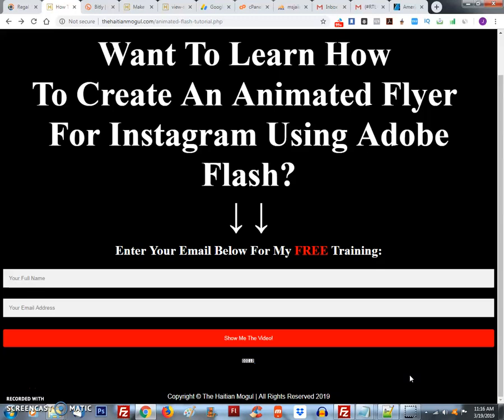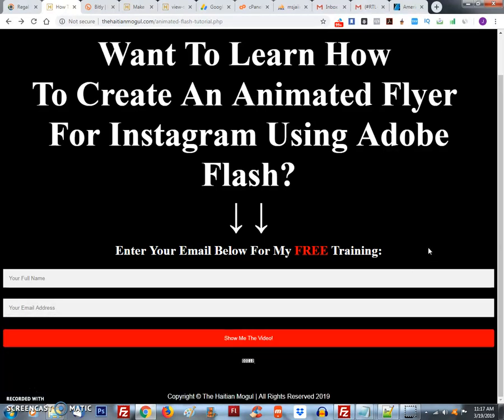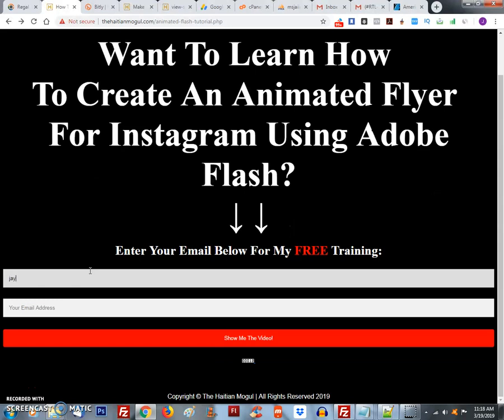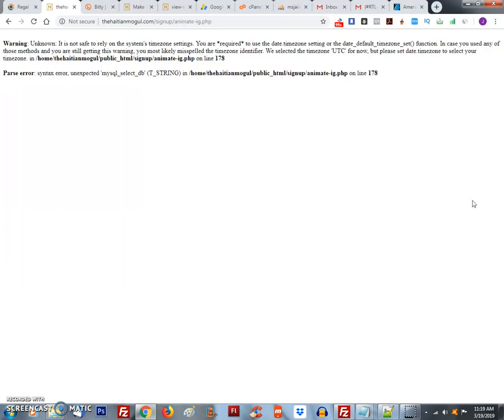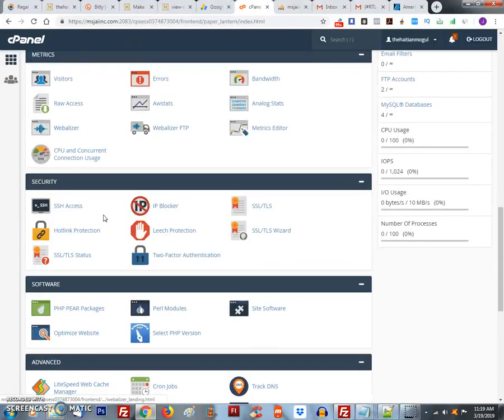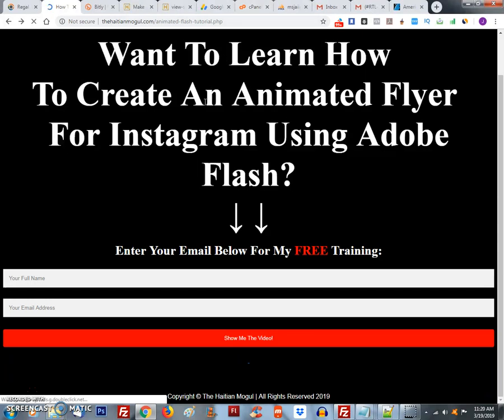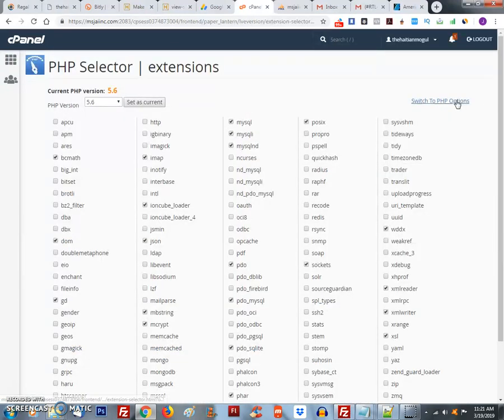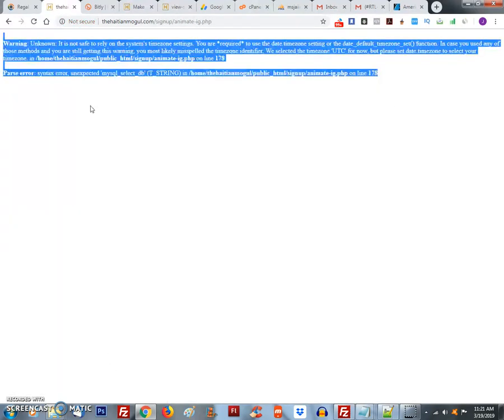How to Show PHP Errors on File using Cpanel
Are you a coder? Having issues getting your PHP errors to show up on your file while editing? Watch my video as I show you how.

Text ONLY (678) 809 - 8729

★★ MY PROGRAMS  ★★

★★ MY OPPORTUNITIES  ★★

★★ KEYWORDS  ★★